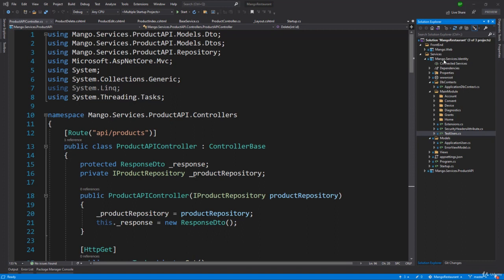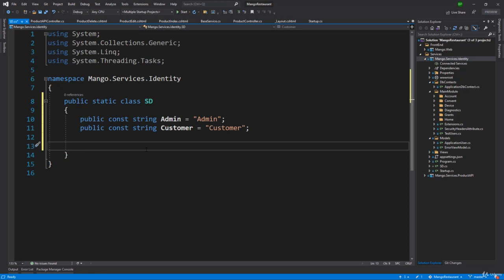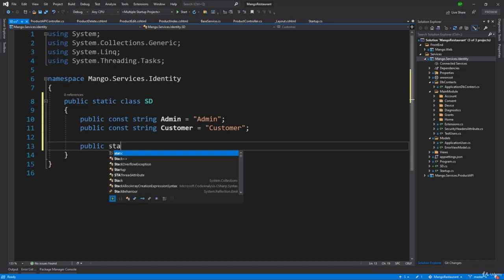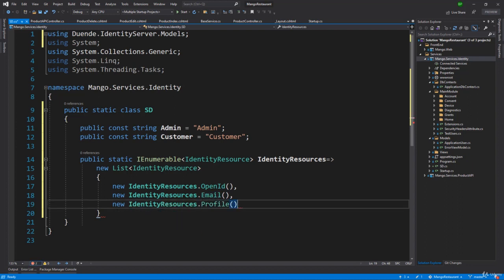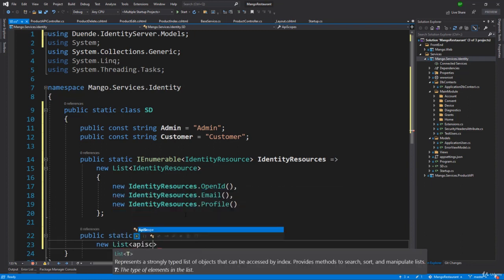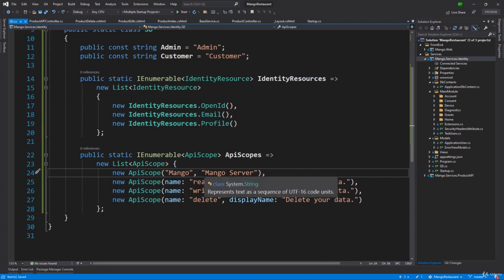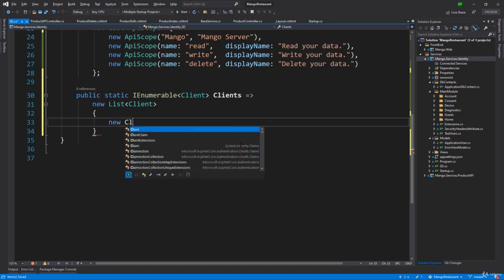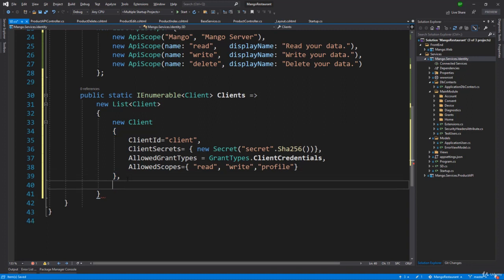Part 43 : Configuring APIScope Resource and Clients for Identity Server